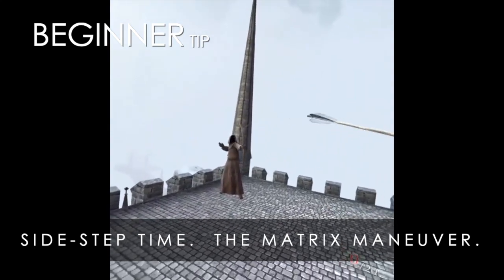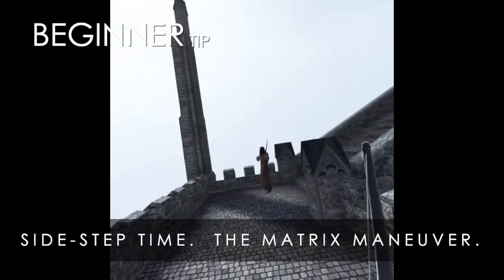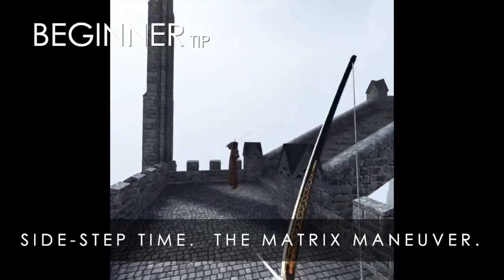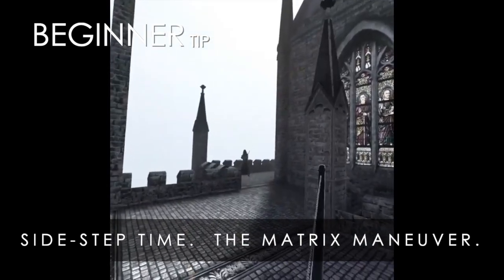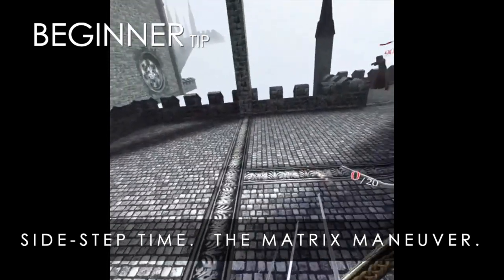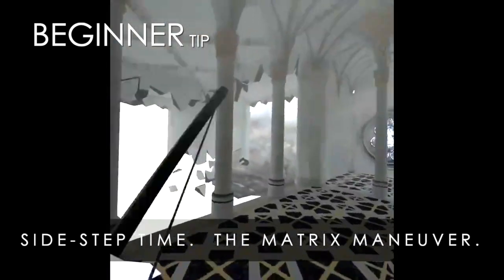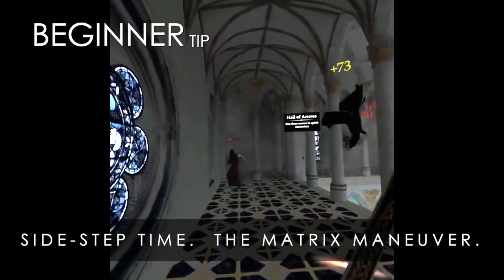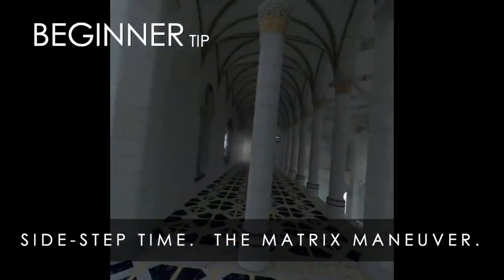IN DEATH UNCHAINED [THE MATRIX MANEUVER]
In the now-classic movie, the Matrix, there is a famous scene where time is slowed and bullets dodged.
How does that apply to In Death Unchained? By now you have most likely discovered that when you pull up the arrow selector, time slows.  What you will also discover is that the free movement toggle and teleport is disabled.  But...you can PHYSICALLY MOVE!  If you have enough room of course in your play area.  This is a huge advantage for you in the game.  Play with it and discover how effective slowing time and physically moving can enhance your gameplay.
Check out the famous Matrix scened here:
(how they did it, way back when)